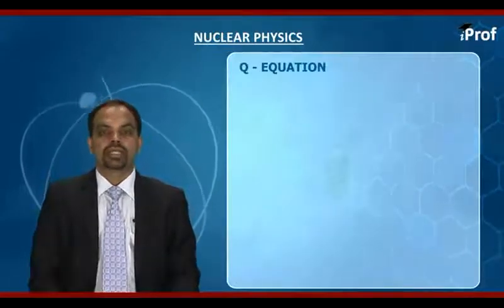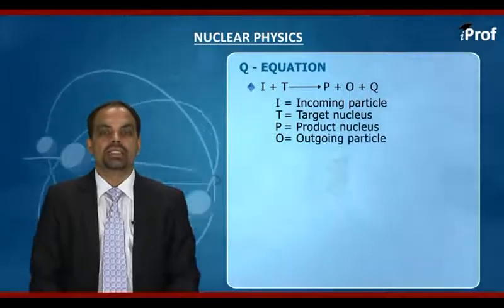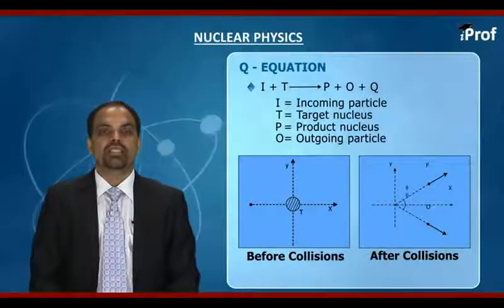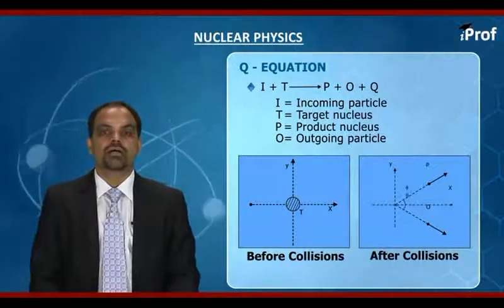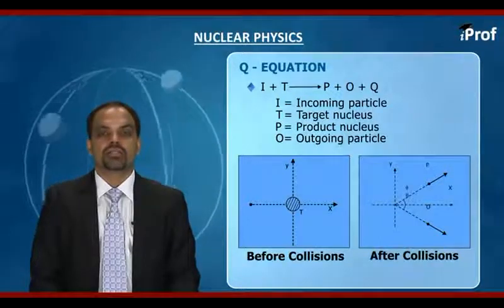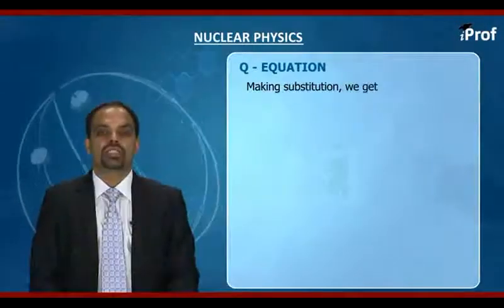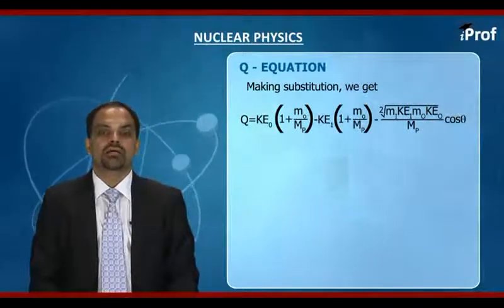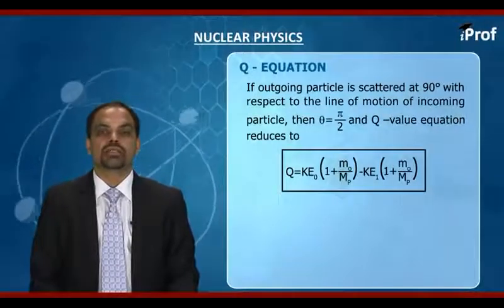BINDING ENERGY P2